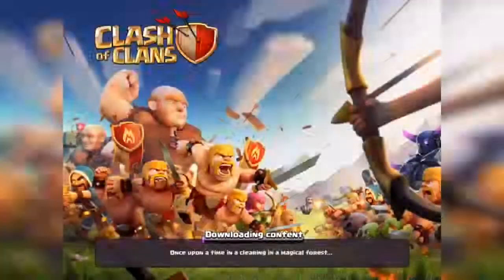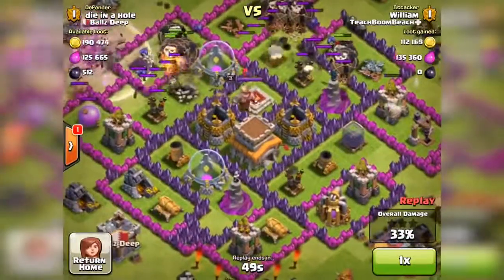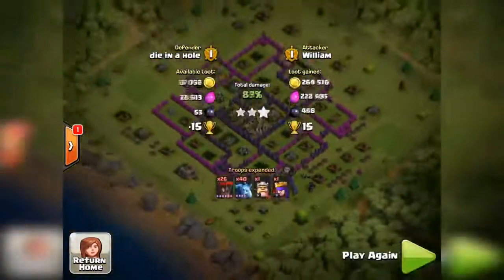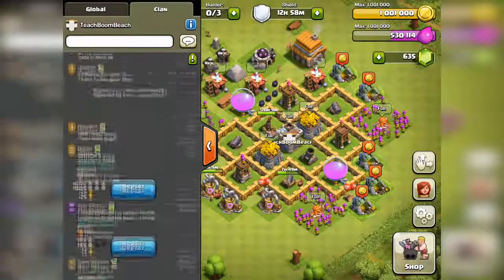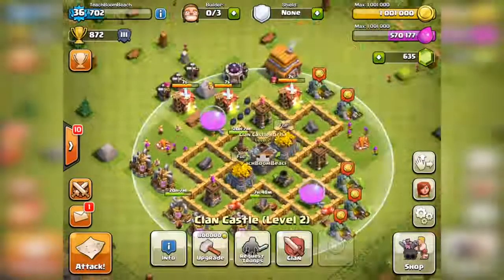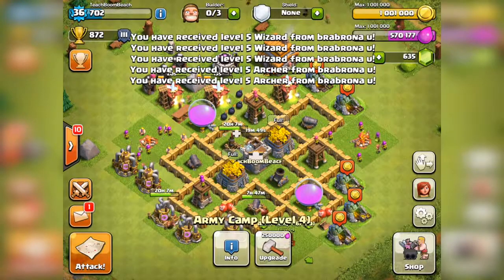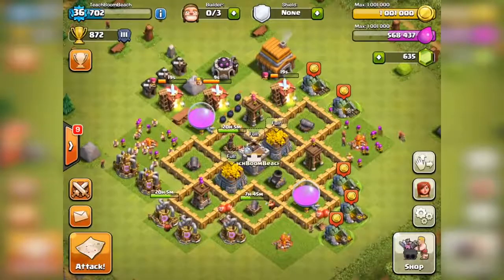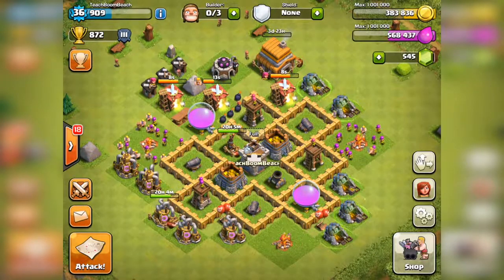Clash of Clans Beginner Let s Play TH6 Time!